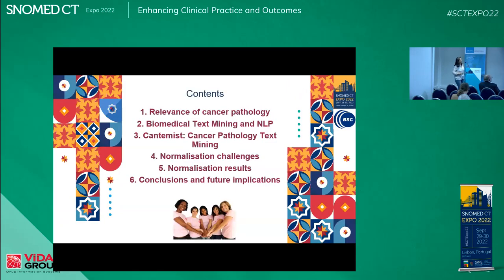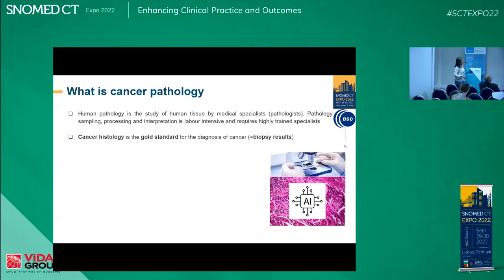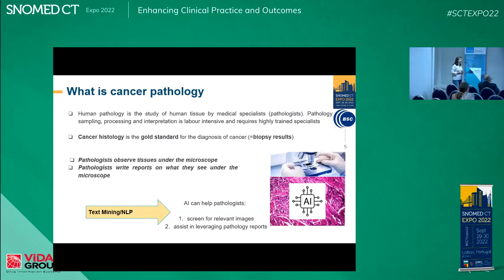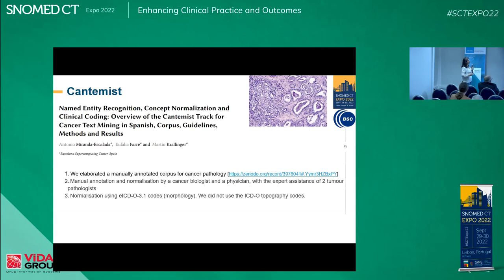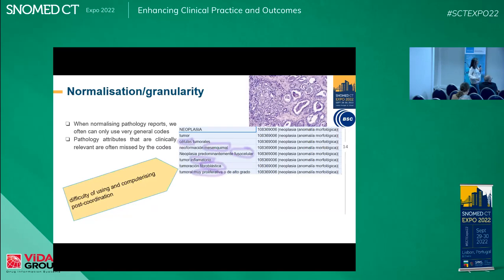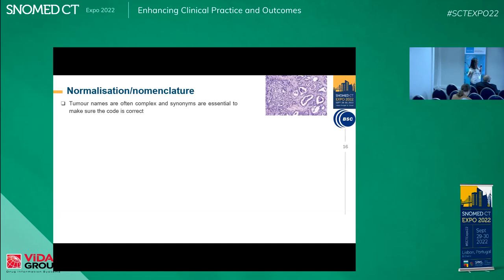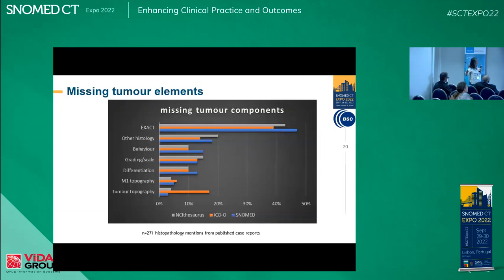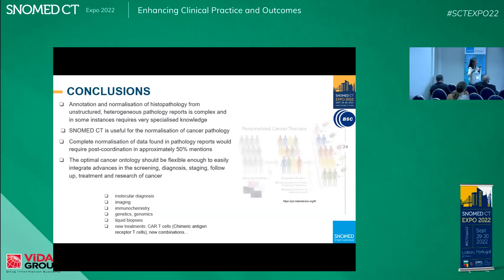Challenges in the normalization of cancer pathology heterogeneous terminology 202231 E Farre-Maduell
Challenges in the normalization of cancer pathology: heterogeneous terminology, lack of ICD-O codes and resorting to SNOMED CT. Featuring the cantemist corpus

Cancer pathology is the mainstay of the diagnosis and treatment of neoplastic malignancies. Exploitation of data regarding the diagnosis, pathology and response to treatment in the literature and Electronic Health Records continues to fail unless we implement effective NLP systems. To this end, we produced the Cantemist Corpus and normalised it using ICD-O. However, pathology mentions encountered in the case reports often differed from ICD-O. Determining whether the mention is a synonym, an obsolete name, or an altogether different type of tumour is not always straightforward. We determined to use SNOMED CT in the most complex cases to verify if it provided more granularity and variety to help with normalisation. For this presentation, we will randomly select 200 tumour pathology mentions from Spanish case reports, and separately normalise them with SNOMED CT and ICD-O. Next, we will use the mapping from SNOMED CT to ICD-O to verify mapping efficacy.

Presenter: Eulalia Farre-Maduell, Senior Researcher, Barcelona Supercomputing Centre